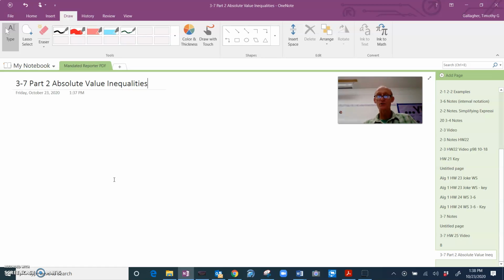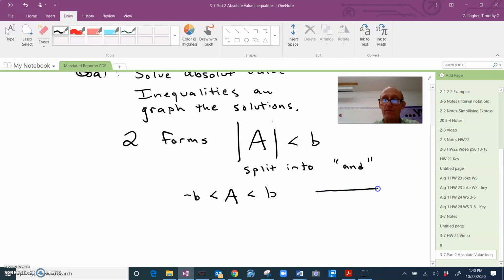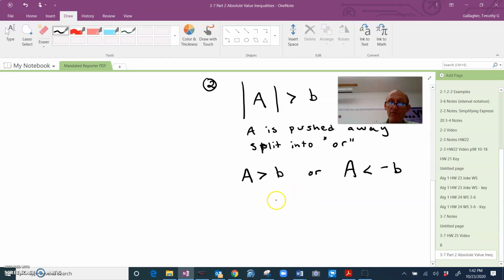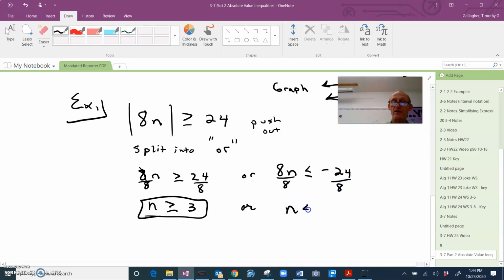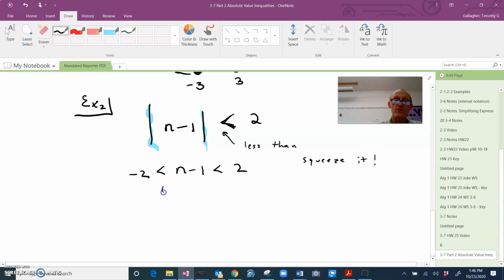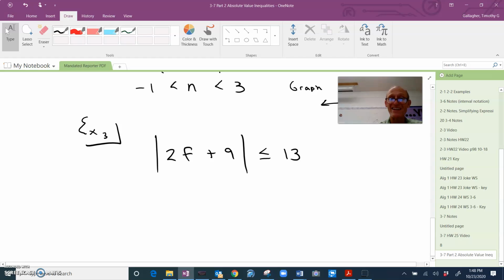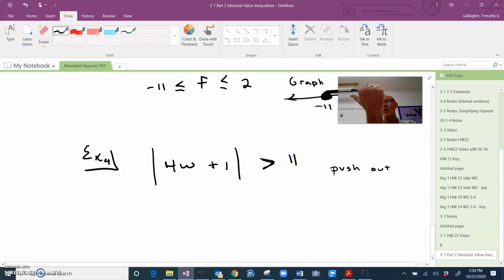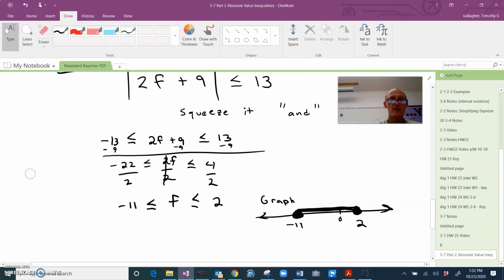3-7 Part 2 Absolute Value Inequalities